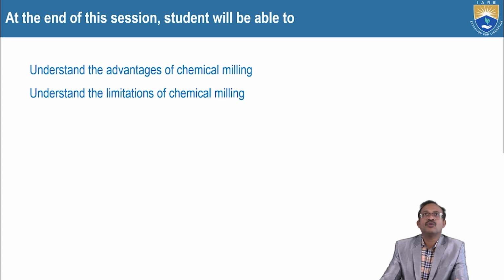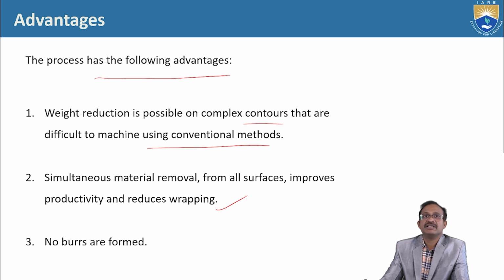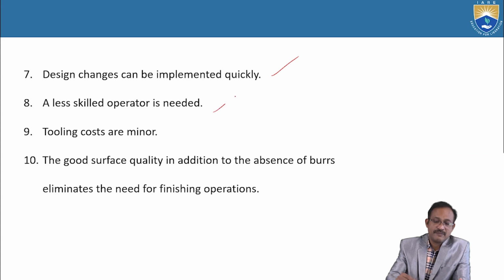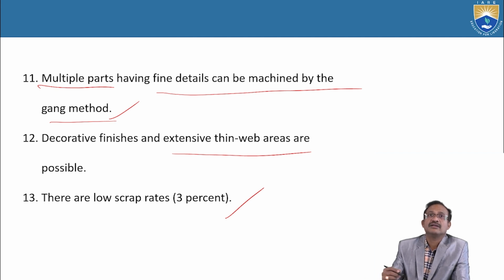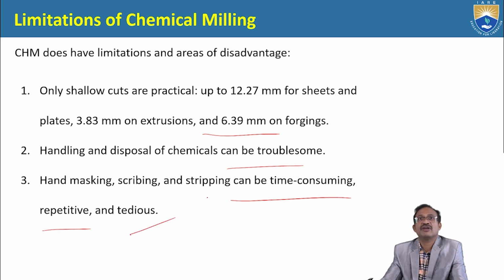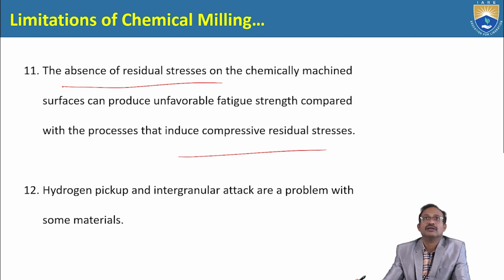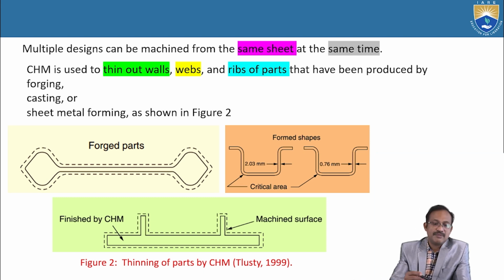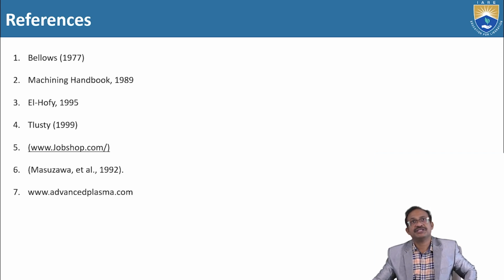Chemical Milling Process Advantages and Limitations by Dr. K Raghuram Mohan Reddy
Chemical Milling Process Advantages and Limitations by Dr. K Raghuram Mohan Reddy | IARE

Telangana, India.